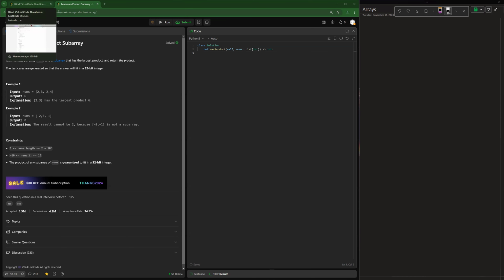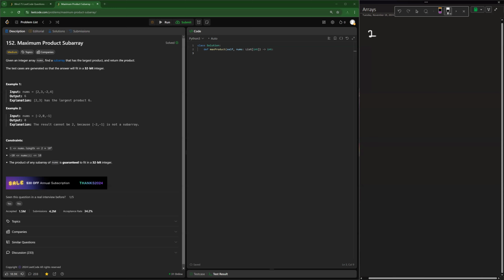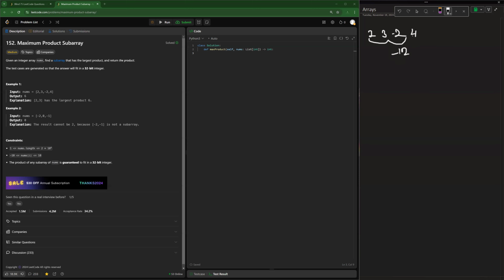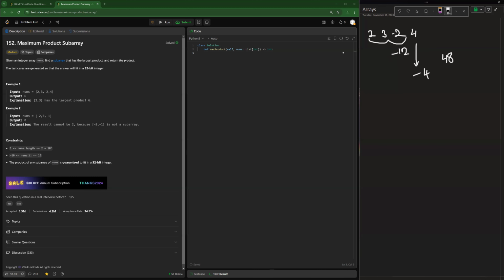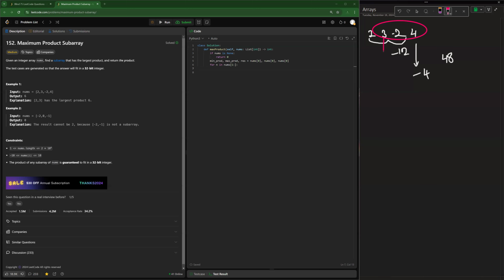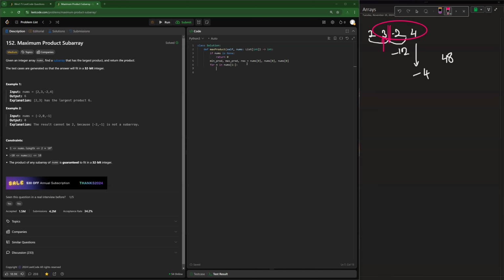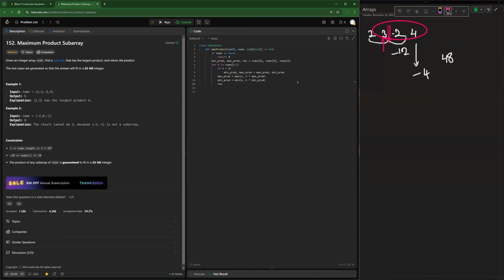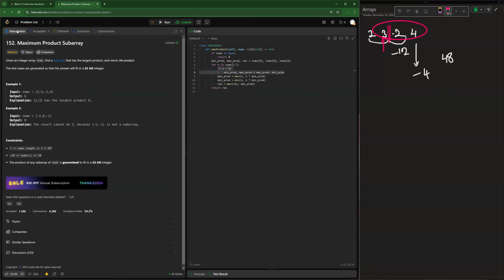Maximum Product Subarray Explained | Min-Max Swap Technique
Leetcode solution of problem 152 : maximum product subarray

Brute Force solution:
Use nested loop to calculate product for O(n^2) pairs with maximum n numbers in the product. Time complexity: O(n^3)

Efficient solution:
We can store temporary result in max and min value while traversing the array from left to right. Our min_product stores the current minimum product and max_product stores the current maximum product. If we encounters a negative number, we swap those 2 number. Finally update result with max_product if we find a larger product.
Run time complexity: O(n), space complexity: constant